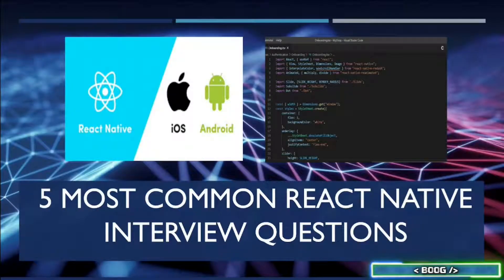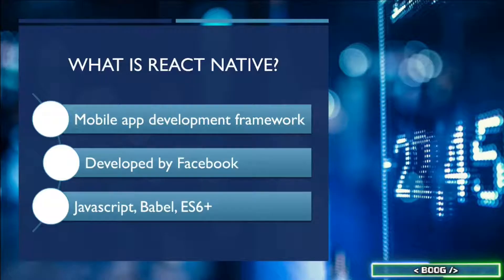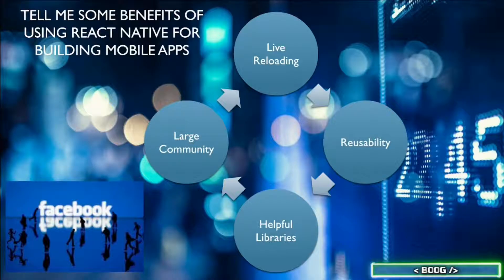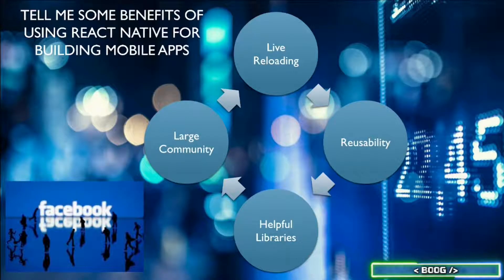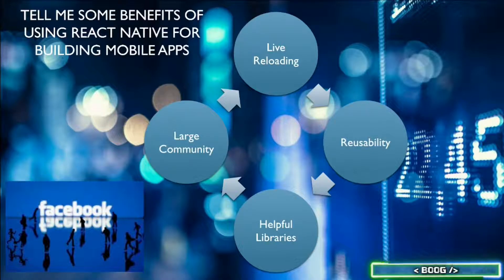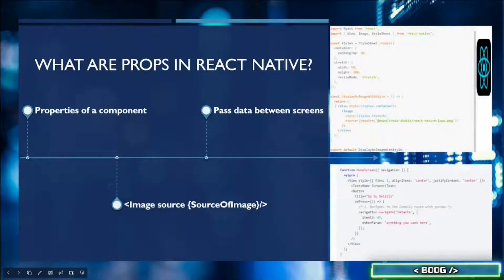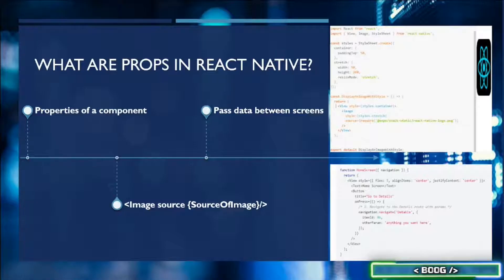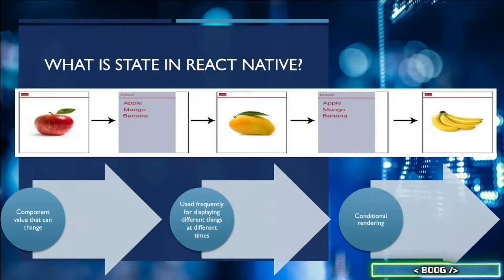5 MUST KNOW React Native Interview Questions ALWAYS ASKED | Beginner | Freshers | Entry Level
Hey everyone, hope you're doing well. My new channel focuses on software development, starting with react tutorials in 90 seconds! Check them out here!

These are 5 core concepts of React Native that I think are key to understanding and landing a job programming in React Native.